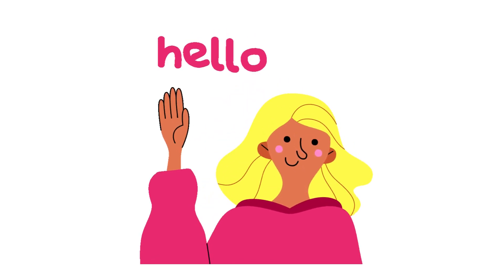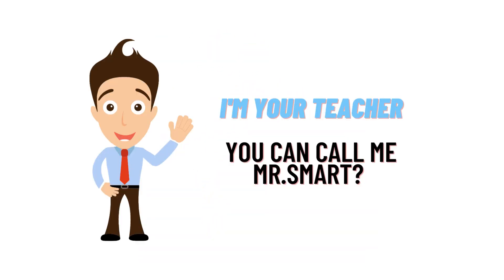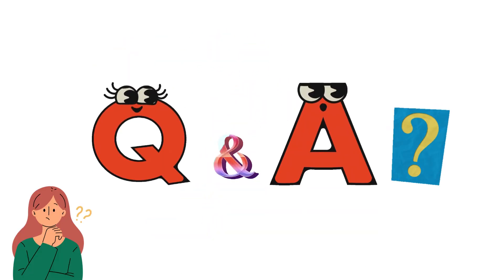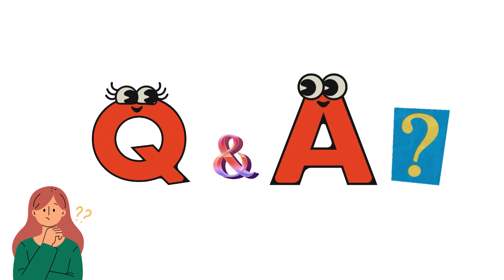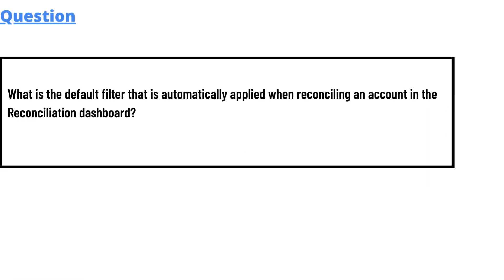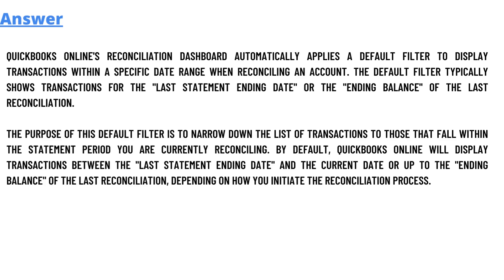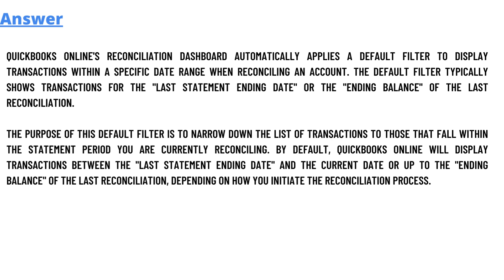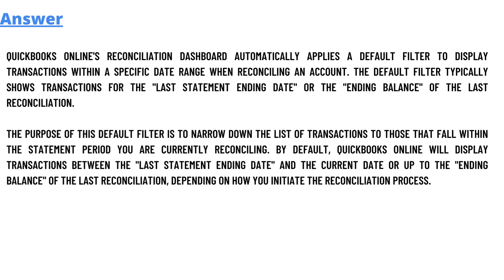What is the default filter that is automatically applied when reconciling an account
What is the default filter that is automatically applied when reconciling an account in the Reconciliation dashboard?